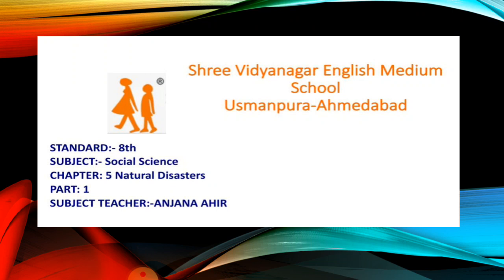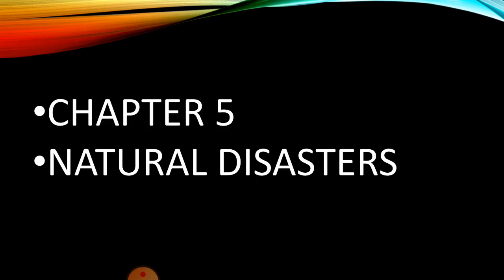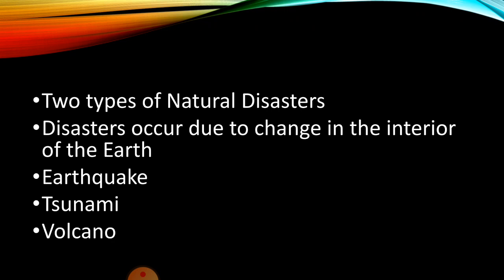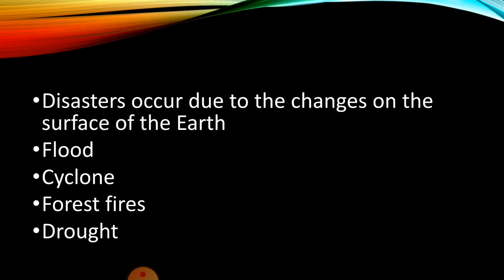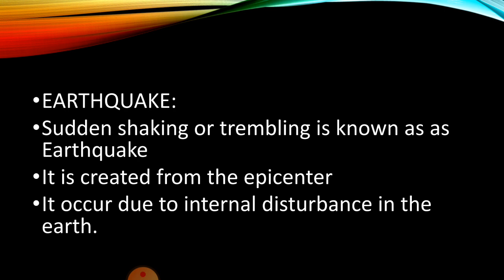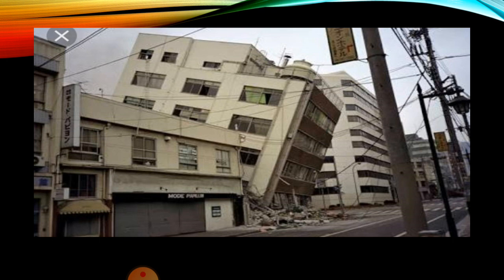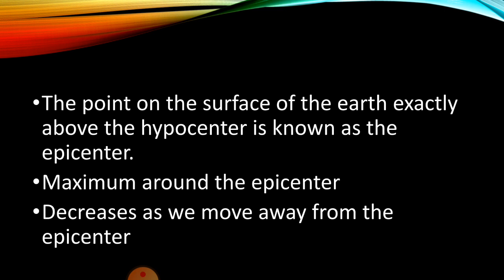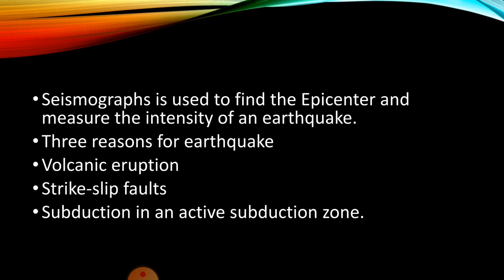18 08 20 std 8th s s chp 5 part 1